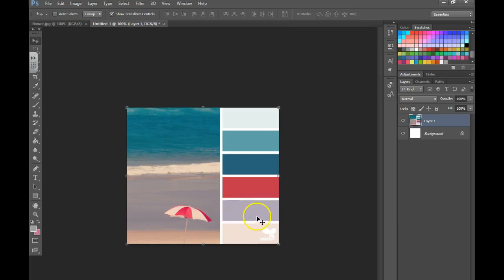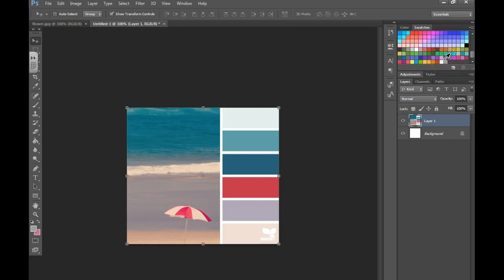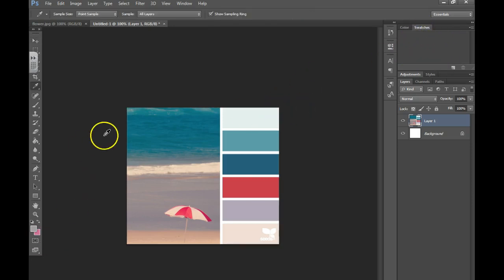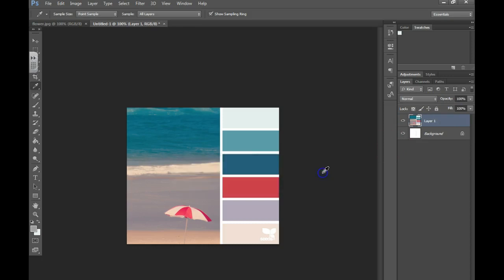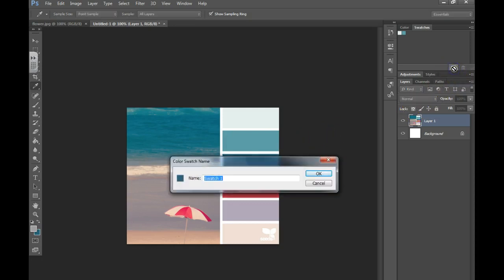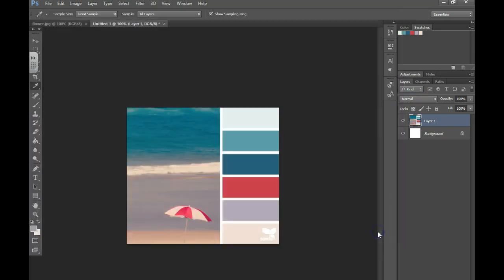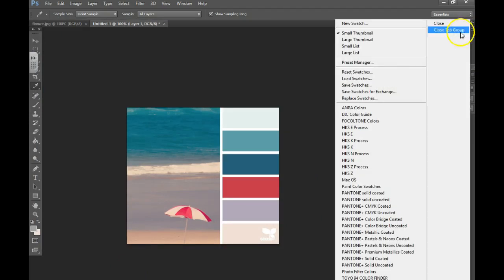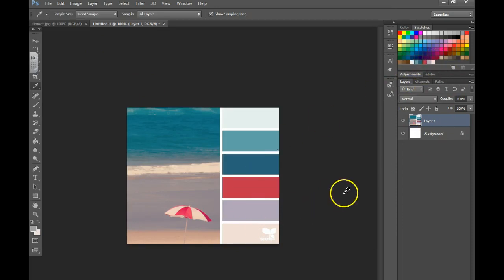Creating your own color swatches in Photoshop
Creating your own color swatches in Photoshop CS6